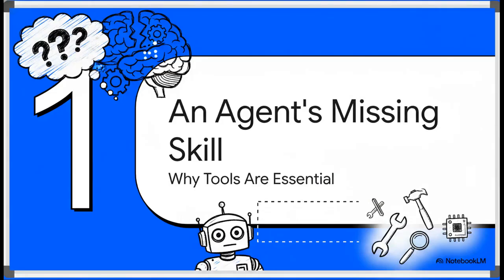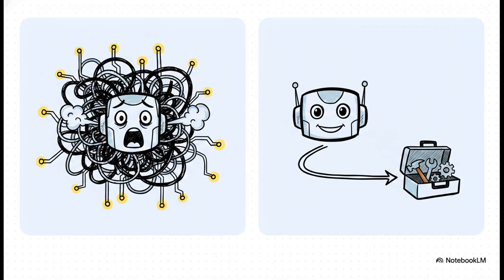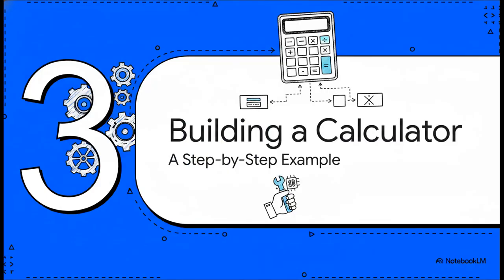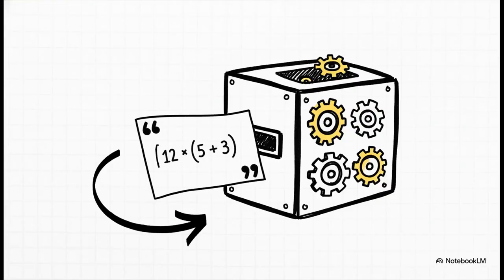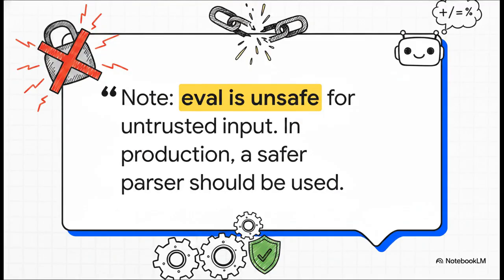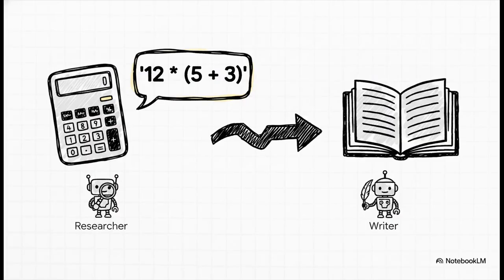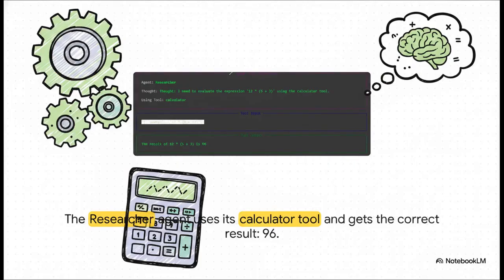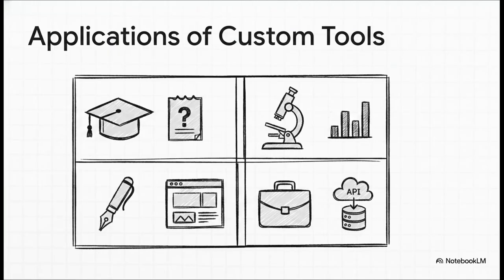Give Your AI Agents Superpowers (CrewAI Tools Tutorial)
Welcome back to the Agentic AI Course! 🤖 Today, we are cracking open the CrewAI Toolbox. A standard language model can only chat, but an agent with tools can take action. In this tutorial, we will show you how to connect your multi-agent system to the outside world so it can search the internet, read local files, and interact with external APIs to automate your workflows.

✔️ Why tools are the "hands" of your AI agents
✔️ How to integrate CrewAI's built-in search and file-reading tools
✔️ The basics of writing custom Python tools for your agents
✔️ Practical examples of AI taking real-world action
CrewAI tools tutorial, give AI agents tools, CrewAI custom tools, how to use CrewAI, build AI agents Python, agentic AI tutorial, multi agent systems, AI automation crash course, learn generative AI, AI tutorial for beginners India, Python AI project, LangChain vs CrewAI tools, connect AI to APIs, autonomous AI agents tutorial, future of AI development